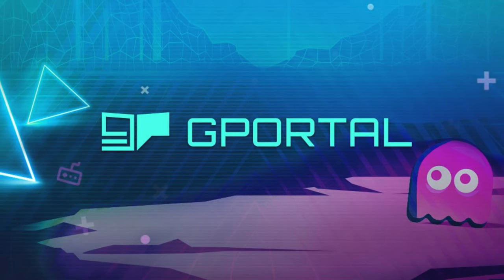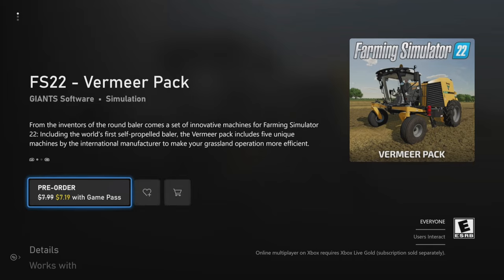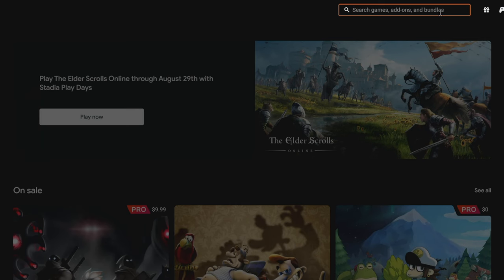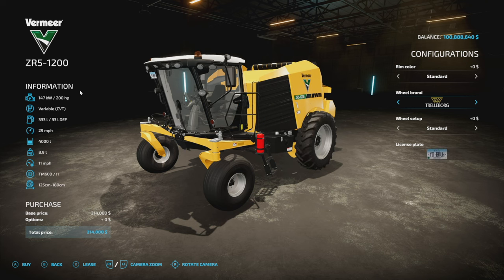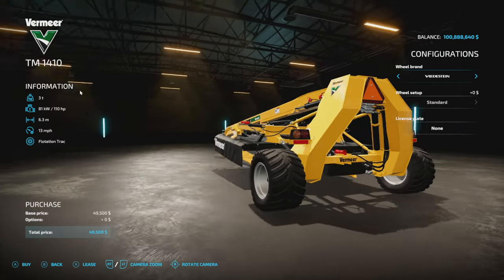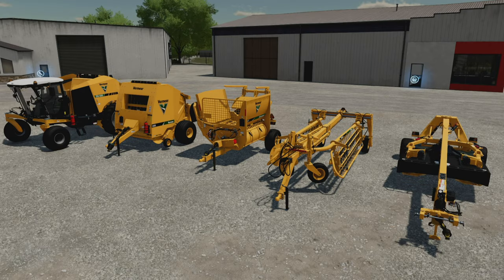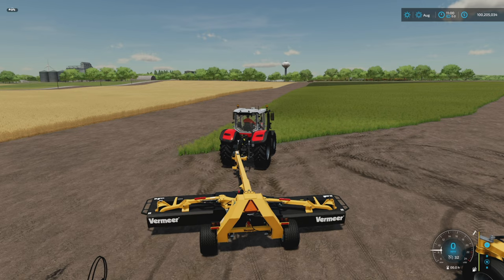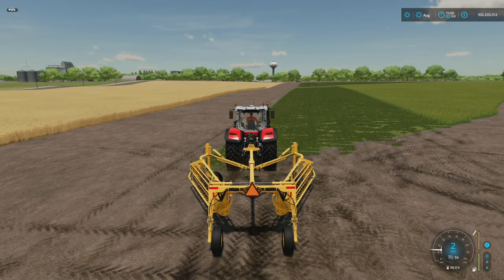Vermeer DLC - Out Now! Farming Simulator 22 | Sponsored by GPORTAL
Vermeer DLC - Out Now! Farming Simulator 22
Video Sponsored by GPORTAL Game Servers

0:00 - Sponsored By GPORTAL
0:12 - Intro
0:28 - DLC Information
0:45 - Console Download
1:10 - GIANTS PC Version
1:41 - Steam & Epic Games
1:59 - Google Stadia
2:07 - Customization
2:24 - BPX9010 Straw Blower
2:31 - Self Propelled Baler
3:14 - R2800 Twin Rake
3:25 - 605N Round Baler
3:40 - TM 1410 Trailed Mower
3:57 - GPORTAL Sponsorship
5:13 - In The Game
5:28 - Mowing
6:53 - Merging
8:09 - Bailing
11:42 - Straw Blower
13:39 - Outro